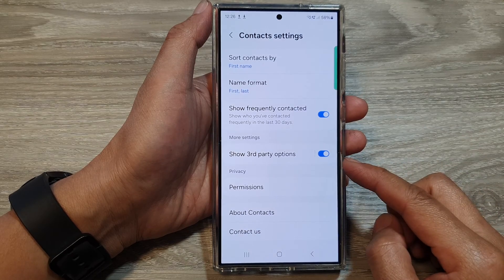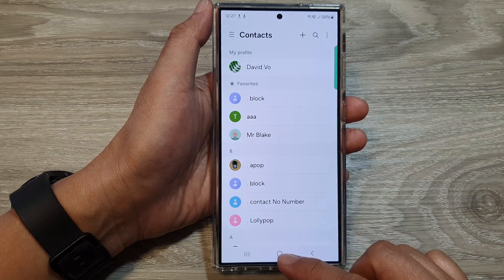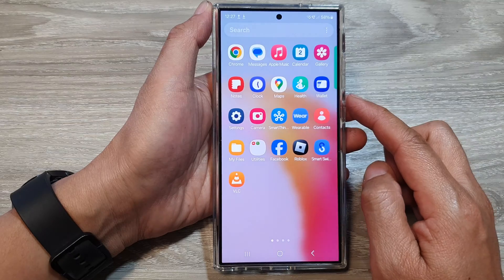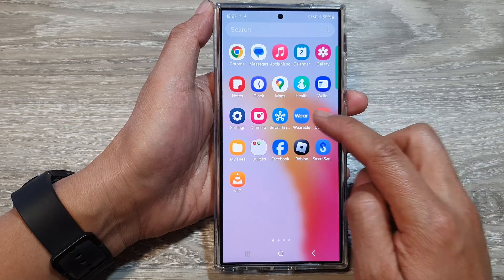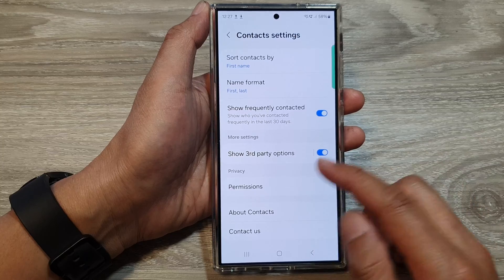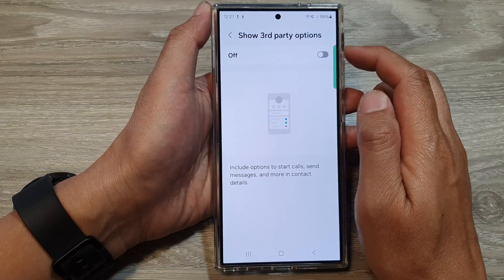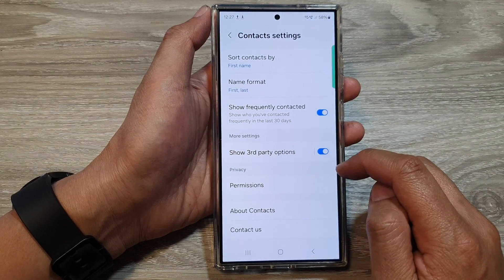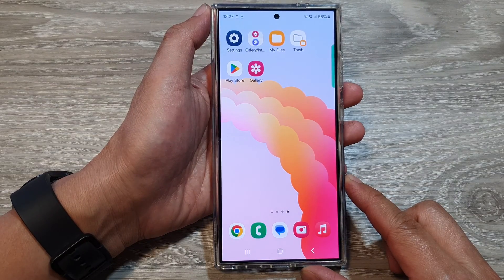Galaxy S24 Contact Settings: Control 3rd-Party Apps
Want to customize how your Galaxy S24, S24+, or S24 Ultra integrates contacts from other apps? This quick guide shows you how to enable or disable the "Show Third Party Options" setting in your contacts. Take control of your contact list!